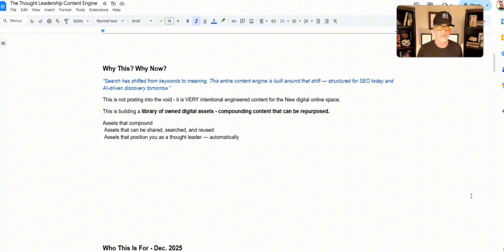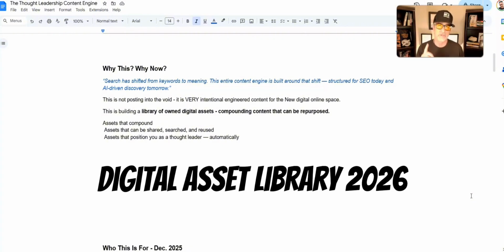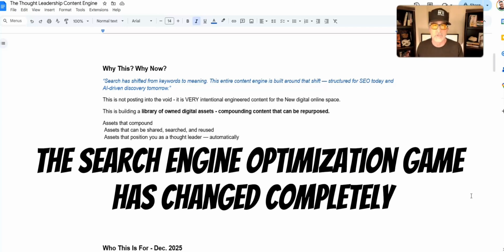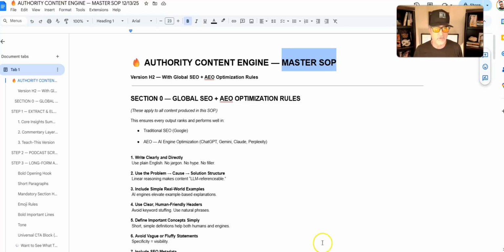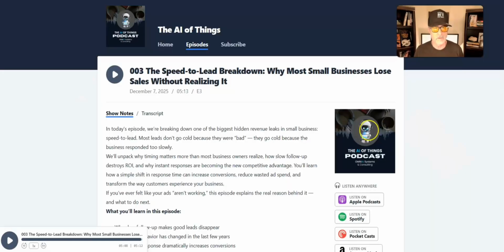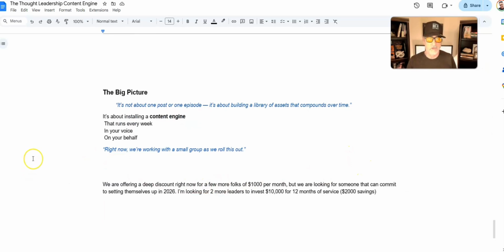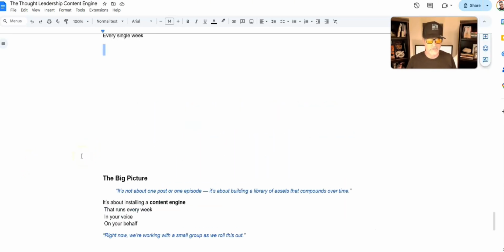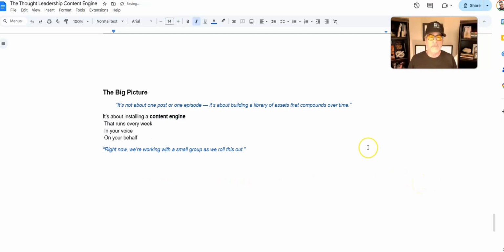The Content Shift No One Is Talking About (AI Changed Everything)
Most people are still creating content like it’s 2019.

Posting everywhere. Chasing views. Hoping the algorithm rewards them.

But AI changed how content is discovered, understood, and surfaced - and most businesses haven’t adjusted.

In this video, I break down:
• Why traditional content marketing is failing
• How AI and search engines now interpret content
• The difference between posting content and owning digital assets
• What a modern, AI-aware content architecture actually looks like
• How founders, leaders, and local businesses can build visibility that compounds

This isn’t a hype video.
It’s a clear explanation of what changed - and what to do instead.